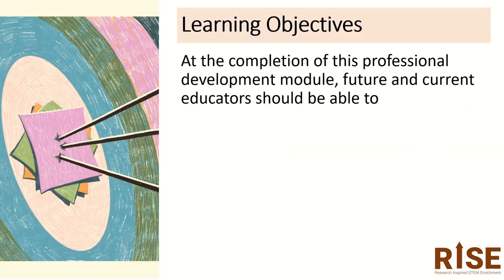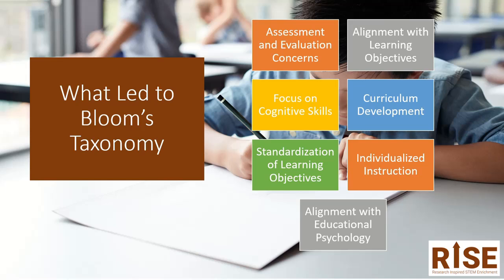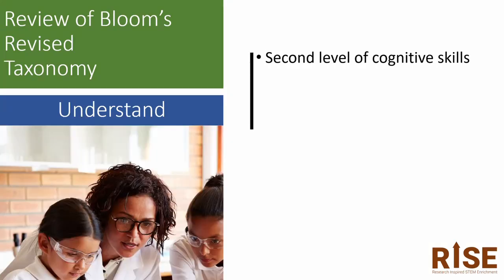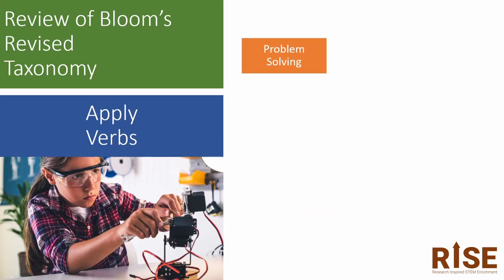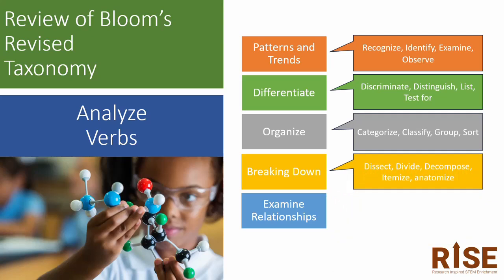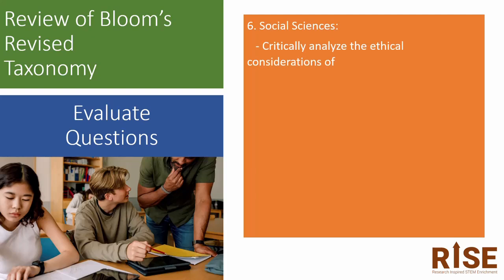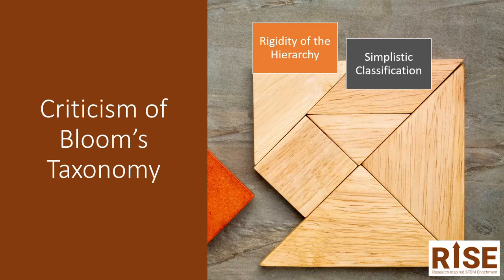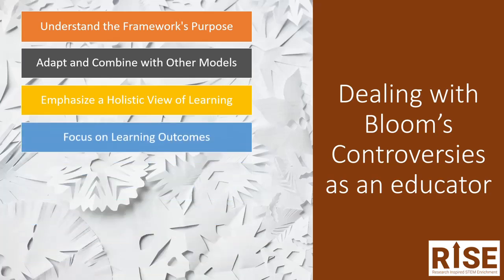Introduction to Blooms Taxonomy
A detailed description of the revised Bloom's taxonomy for teachers and administrators with framework, action verbs, and sample questions. This is a free video review of the professional development module available If you are interested in receiving continuing professional education (CPE) credit for this course towards PD and/or license renewal please contact us at